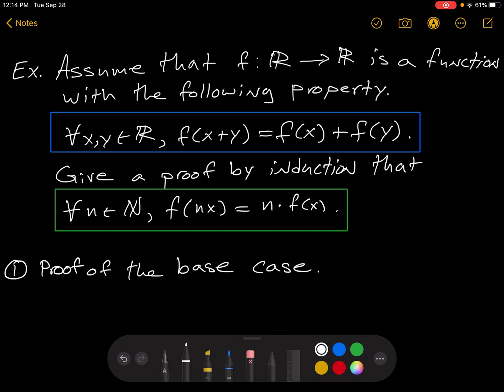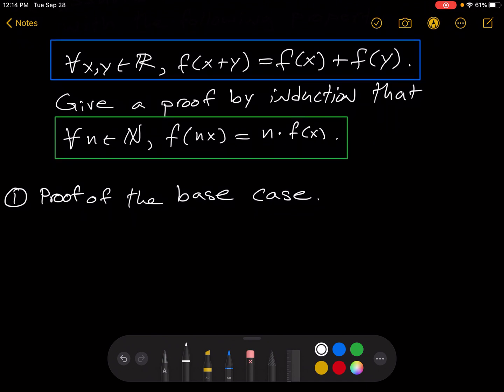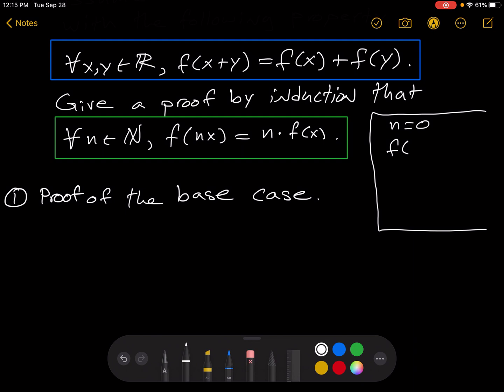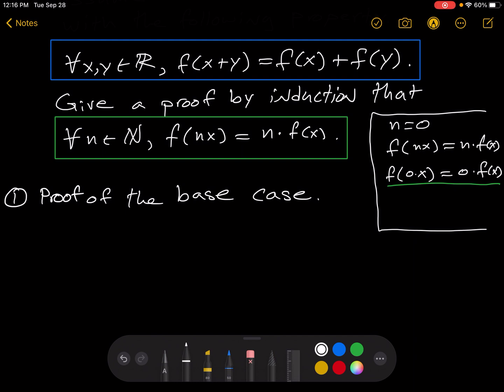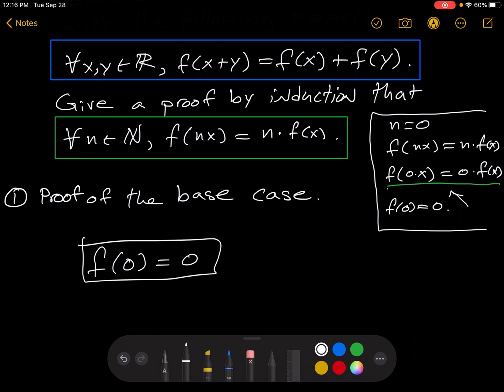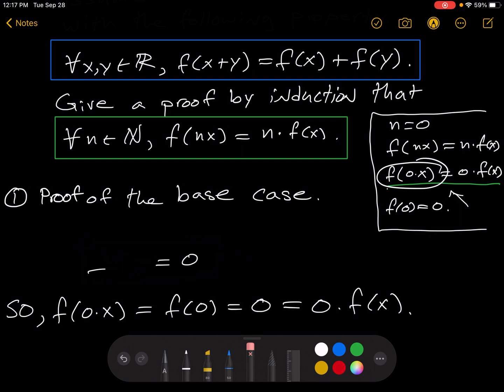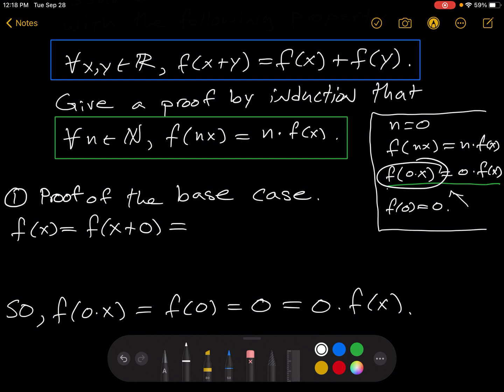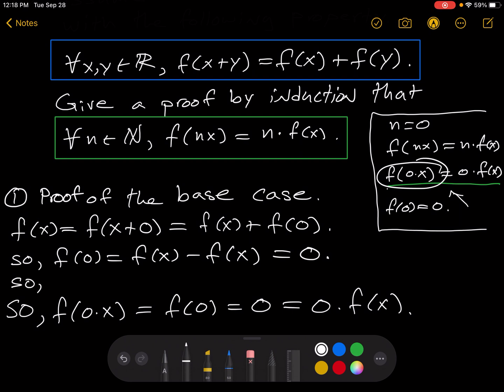Functions Example 3 Part 1